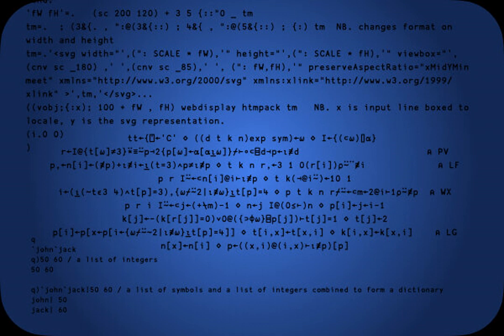Tali Beynon and Rainbow Arrays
Array Cast - November 24, 2023
Show Notes

This link will take you to the Show notes on the ArrayCast